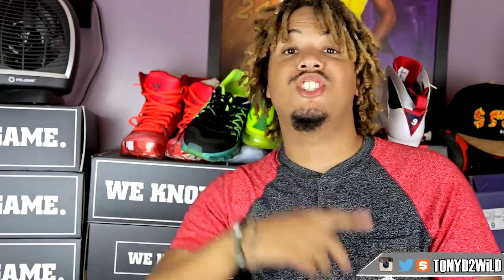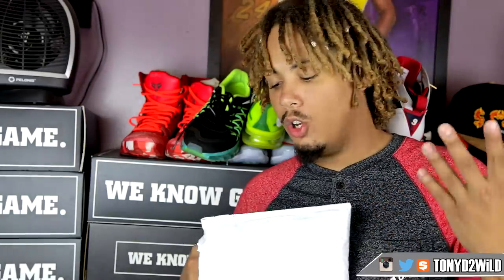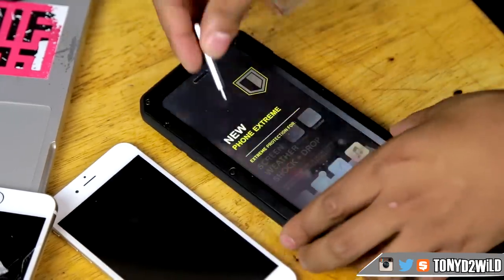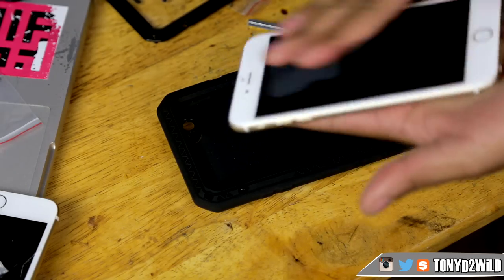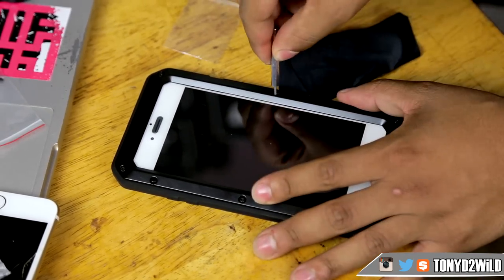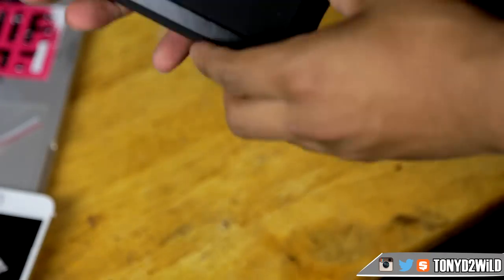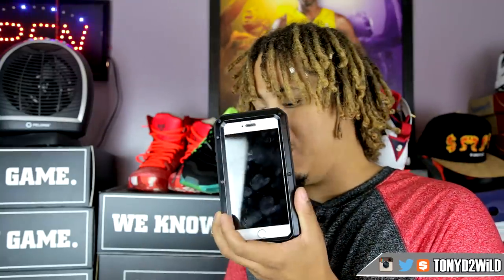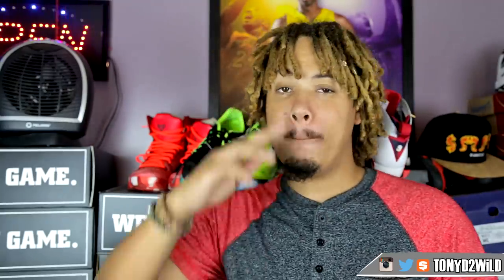The Best iPhone Case EVER [Available For Androids As Well]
THESE CASES ARE MADE FOR MANY OTHER MODELS CHECK EM OUT

MY DEMENSIONS
Height: 5'10
Weight: 170lbs
Waist: 34
Shirt Size: M/L
Shoe Size: 8.5-9